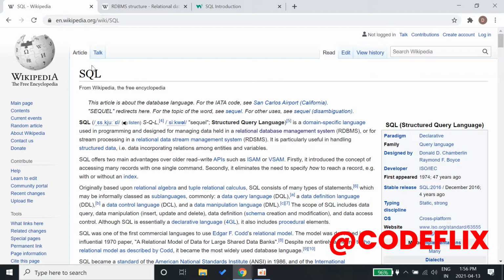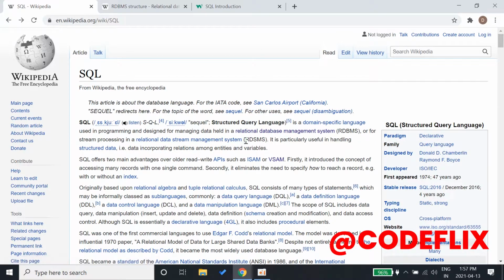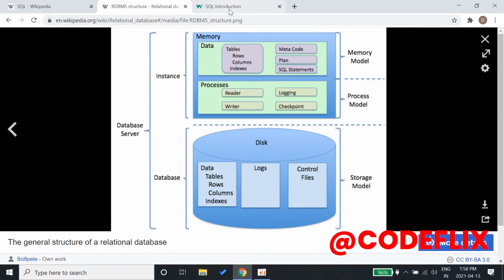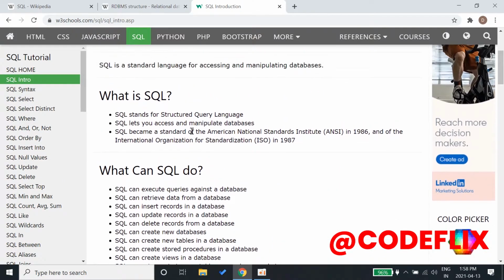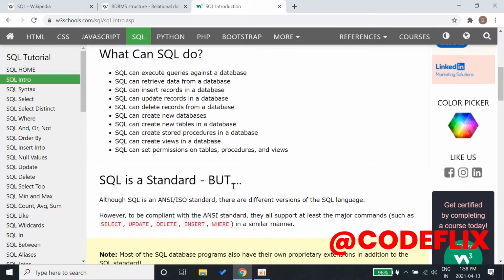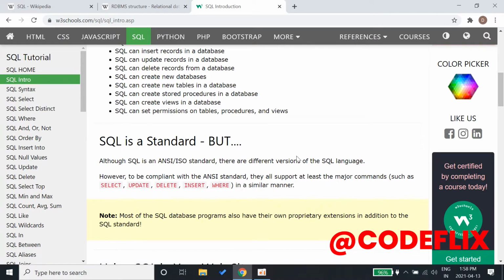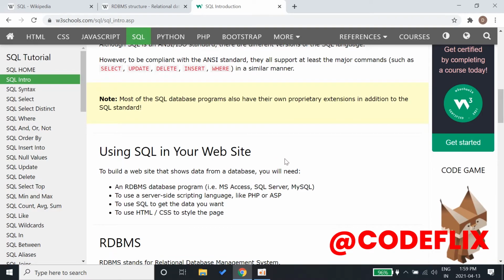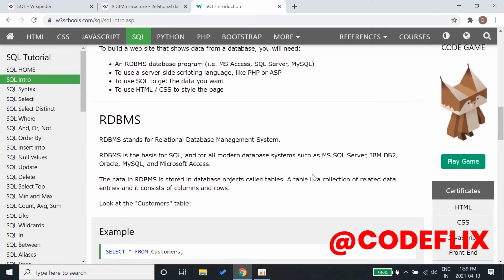SQL Tutorial - Introduction to SQL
Hey Guys!

Welcome back to another tutorial series, in this one we will see in-depth about SQL. I have made a blueprint and I aim to start from basics but go to the very depth of SQL and show concepts that are not usually made videos of. So, let's see.